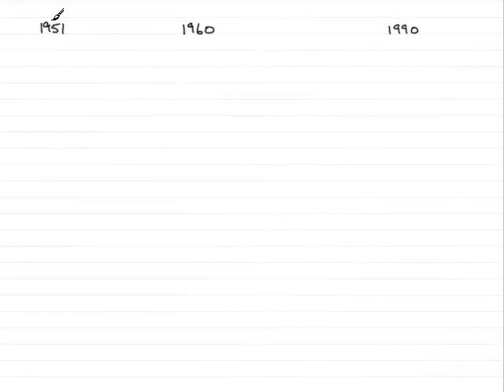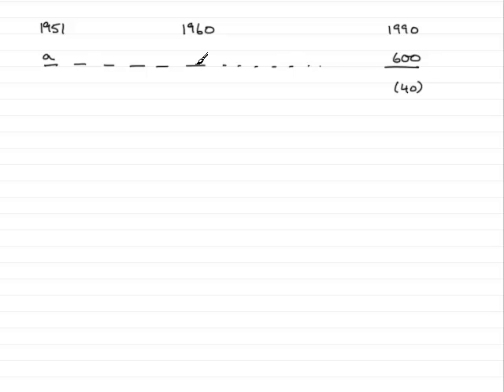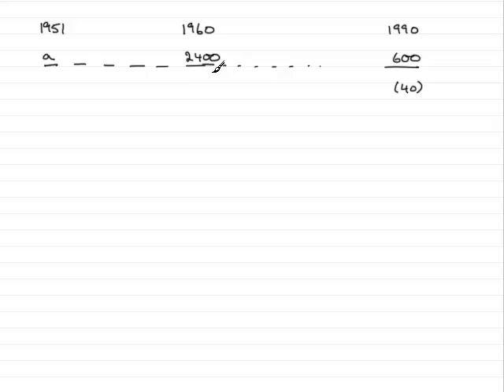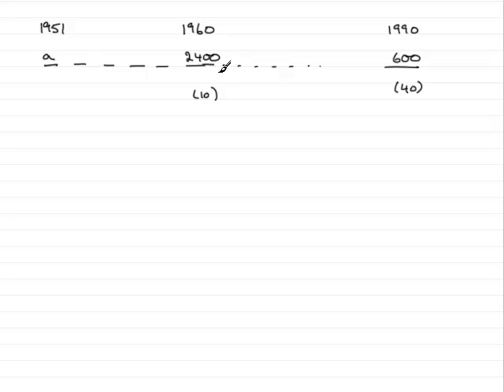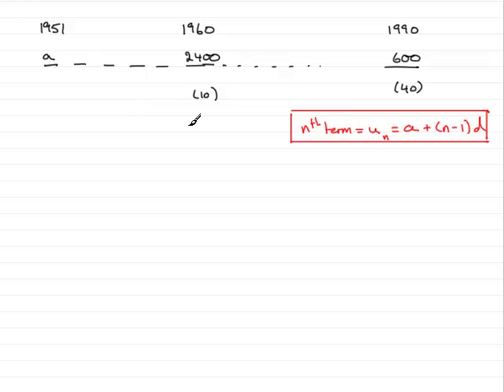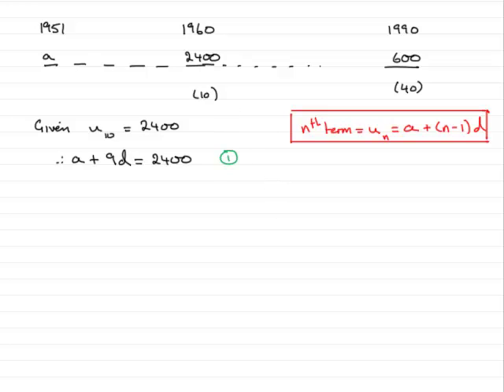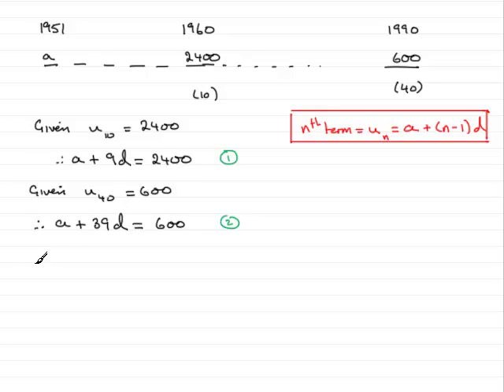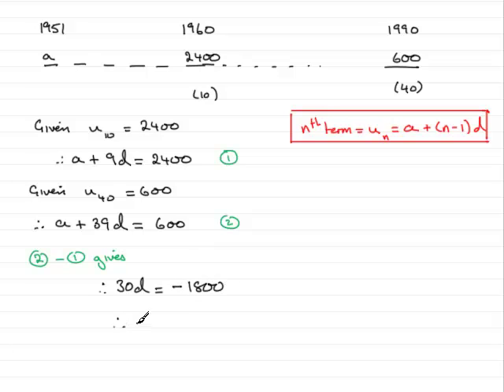A-Level Maths Edexcel C1 June 2009 Q5a : ExamSolutions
Worked solution to the above core 1 question on arithmetic series. To see the question goto ExamSolutions